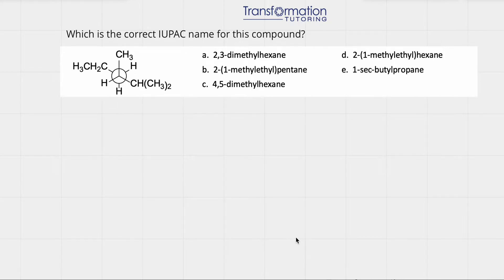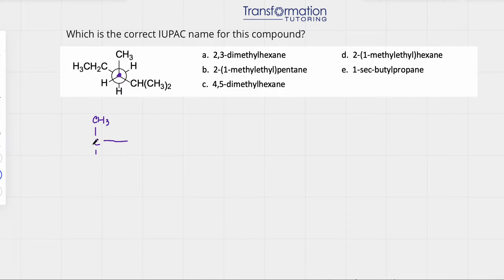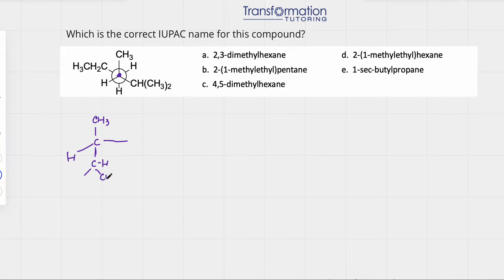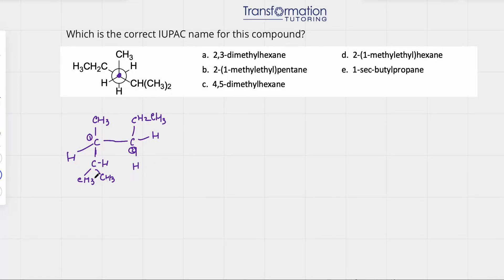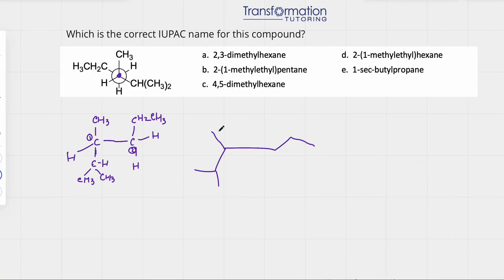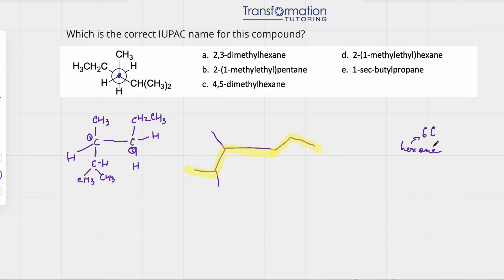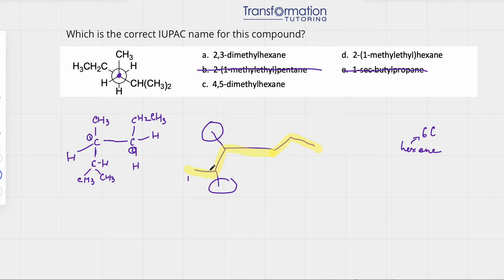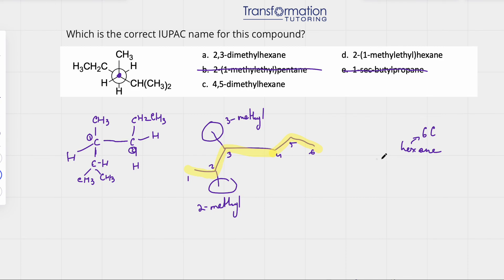How To Determine The Name Of A Molecule From Newman Projection? Organic Chemistry Made Easy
Which is the correct IUPAC name for this compound?
We also offer tutoring in: physics, physical chemistry, biology, MCAT, biochemistry, calculus, inorganic chemistry.